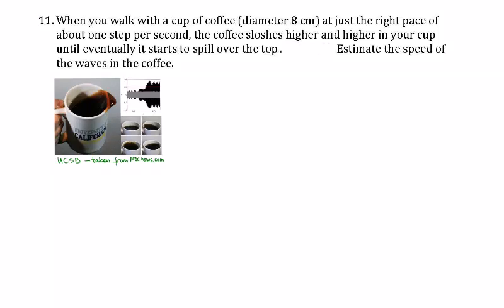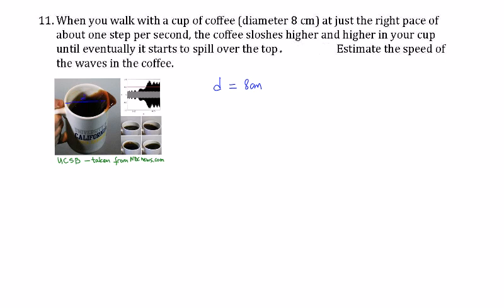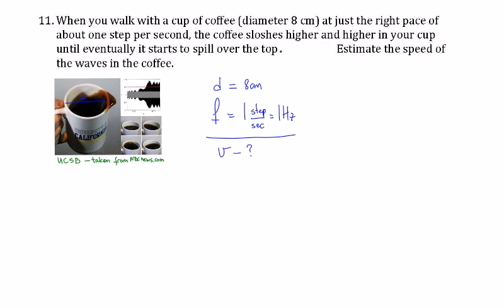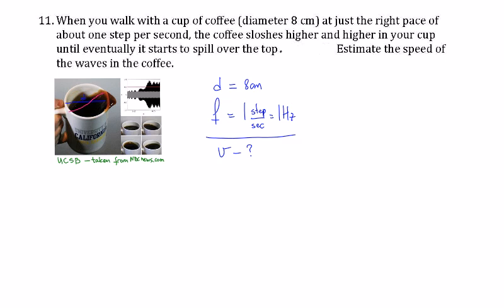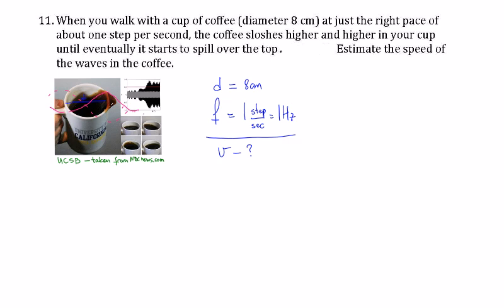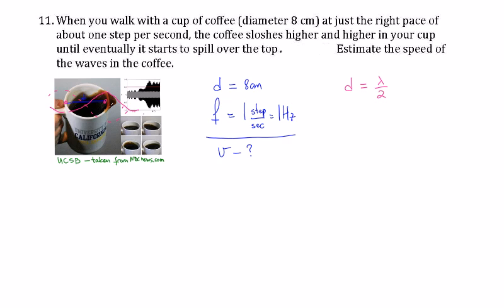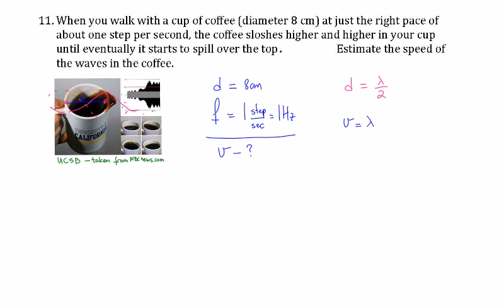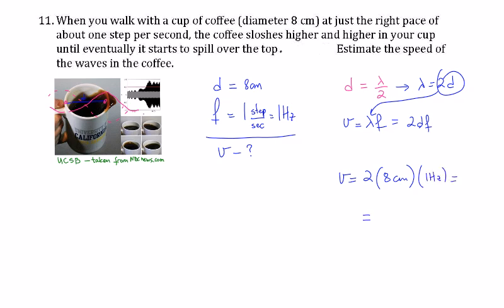Ch 15 example 11 Physics 103